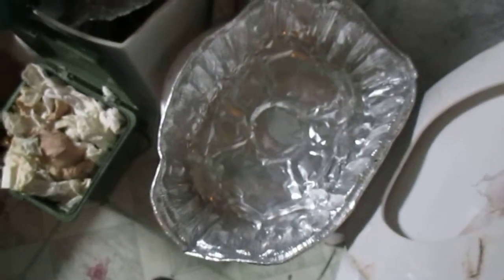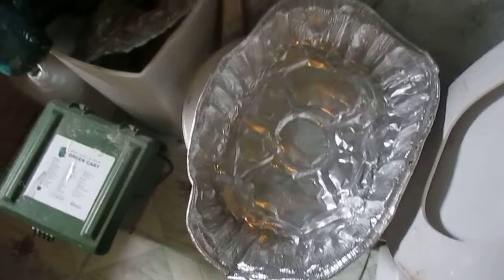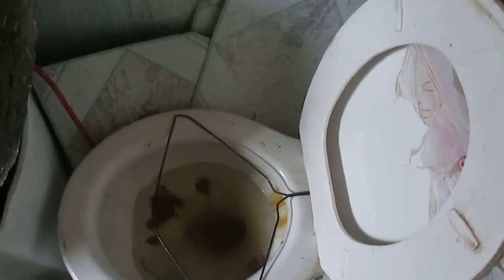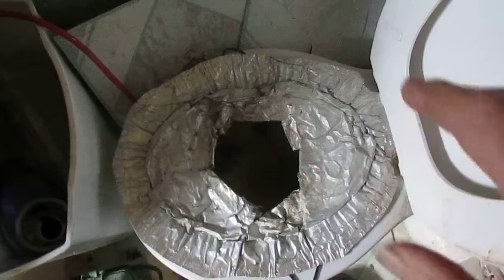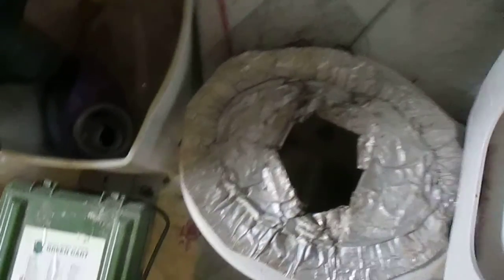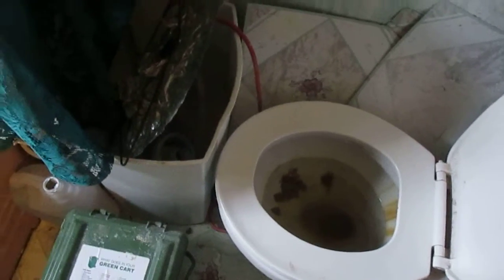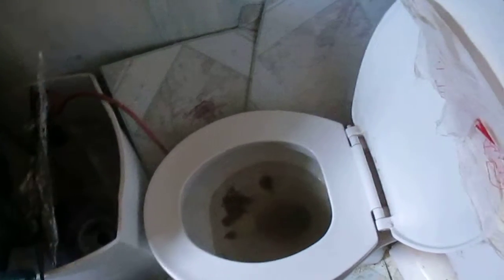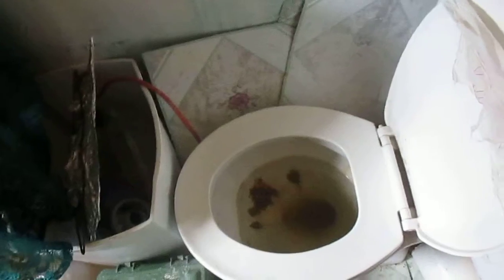How to Toilet Train Your Cat 4 a Dollar in 3 Days & Out Smart a Blind 22 yr old Granda-Ming Siamese Etc!!!